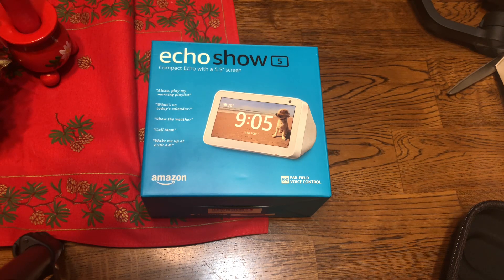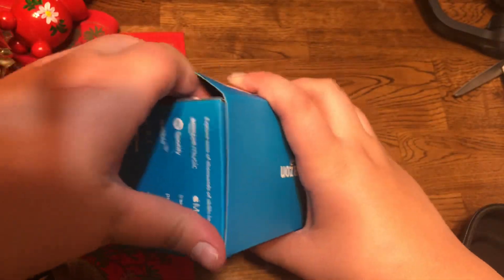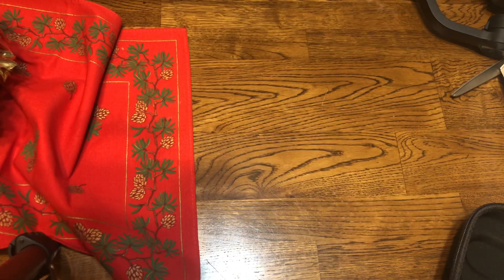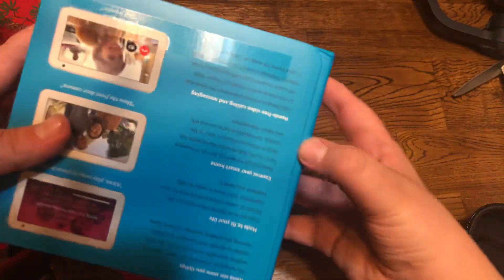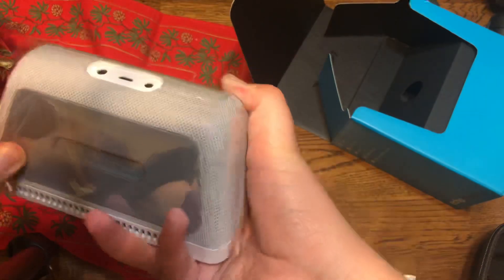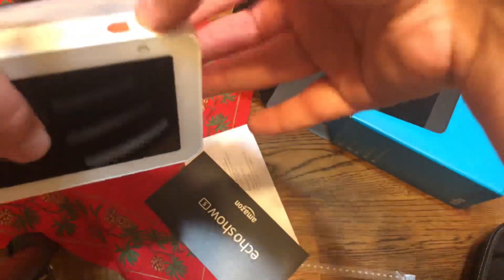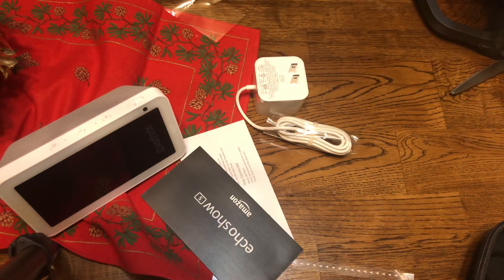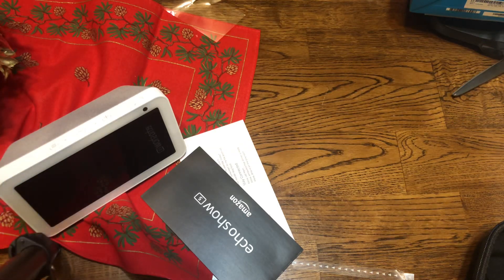Echo Show 5 Unboxing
I’ll do a review on this at some point.